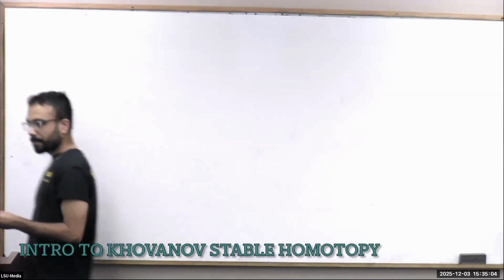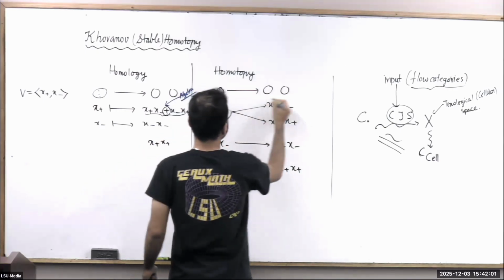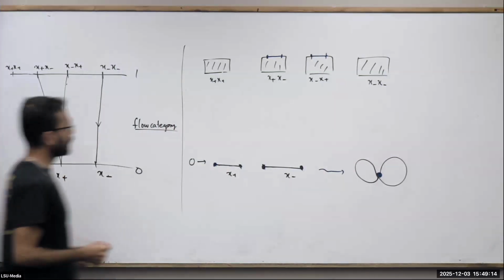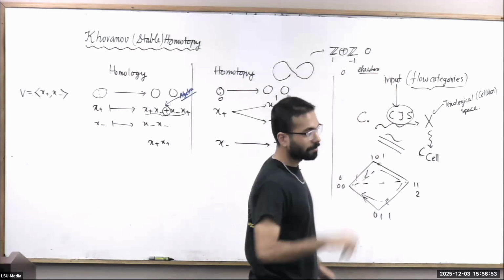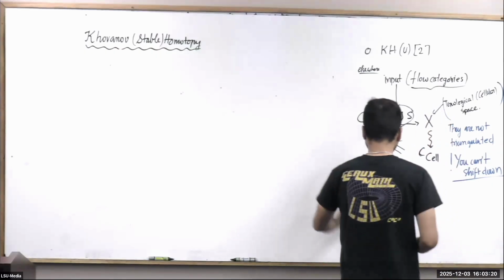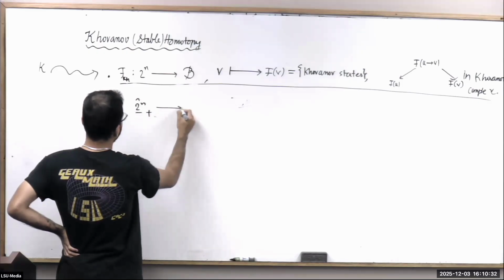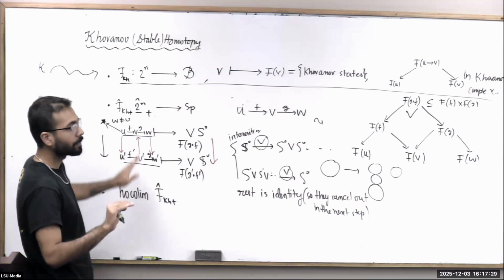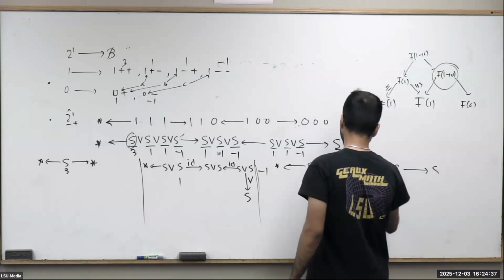Intro to Khovanov Stable Homotopy